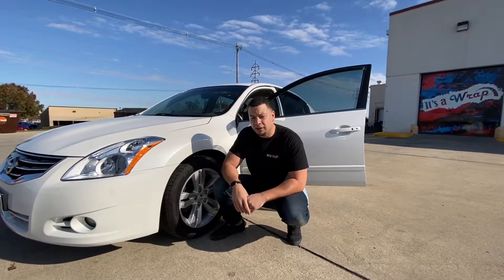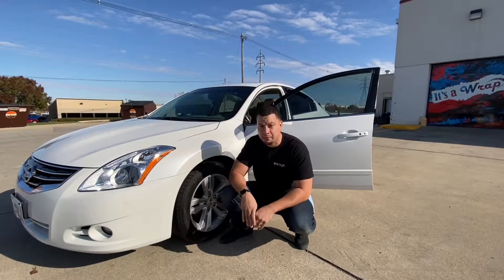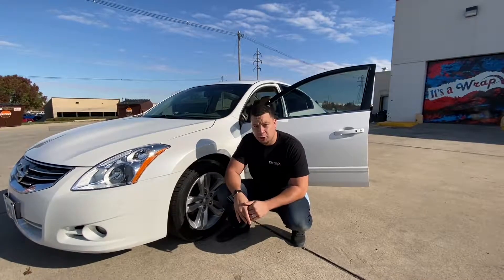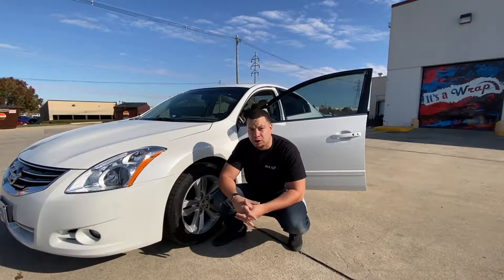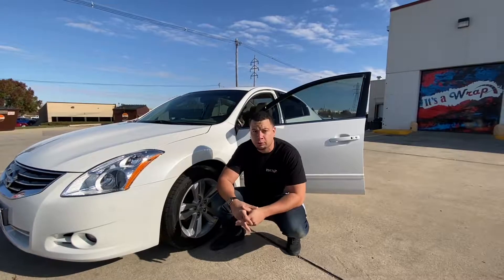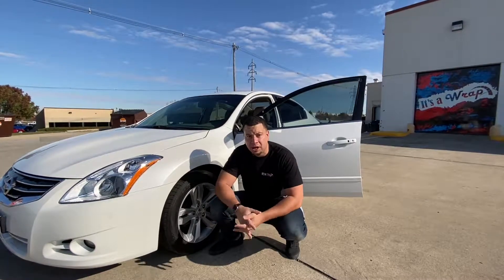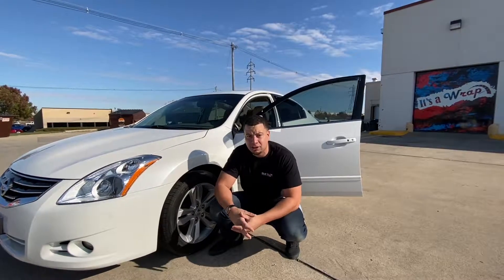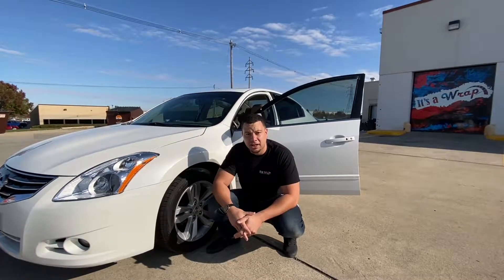Nissan Altima | CPRO LIFETIME Coating